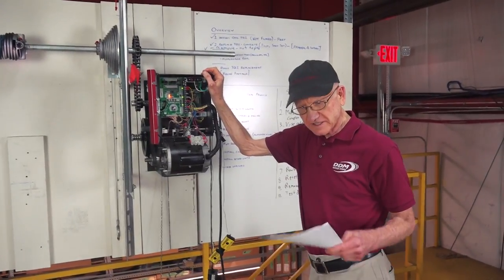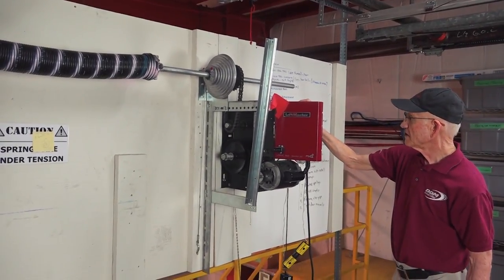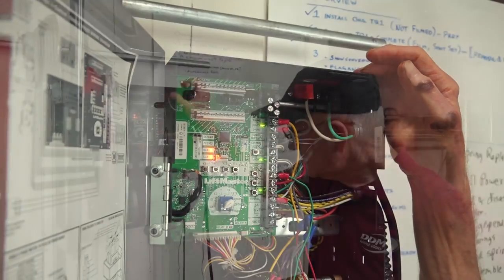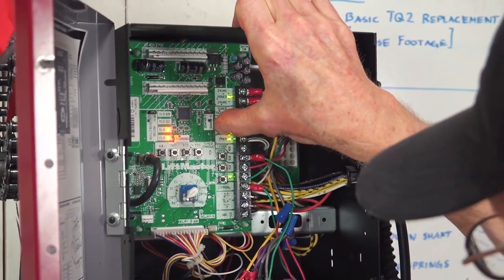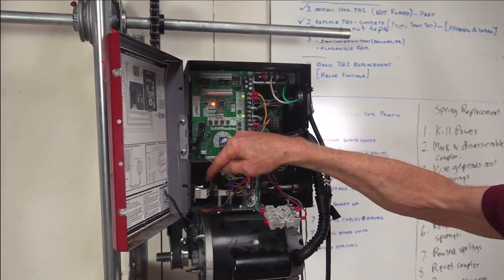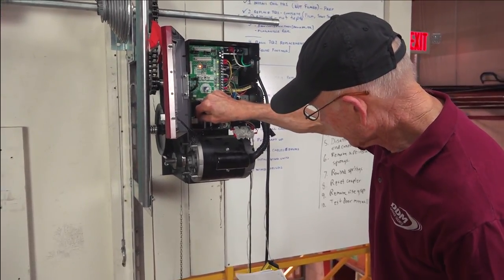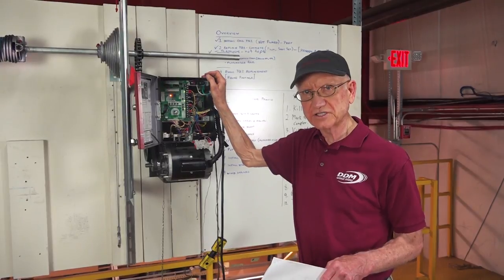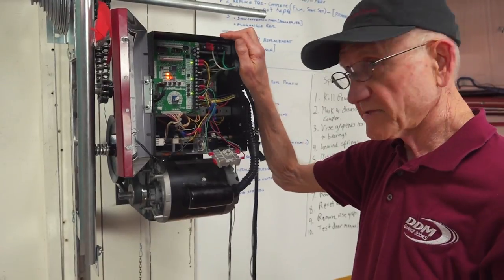Troubleshooting LiftMaster Operator Error Codes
In this video, Dan shows how to troubleshoot error codes on a LiftMaster operator.